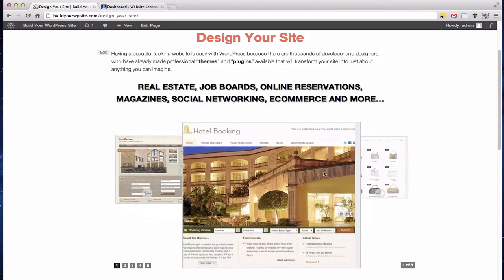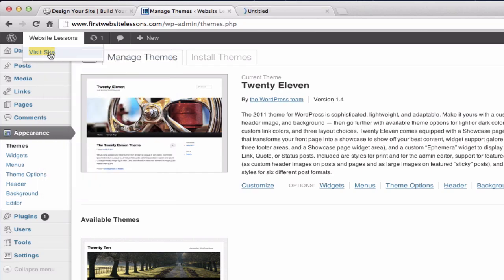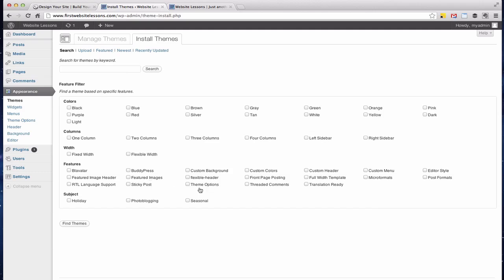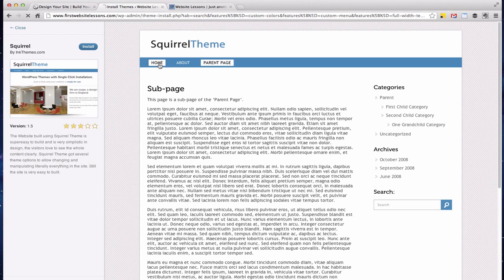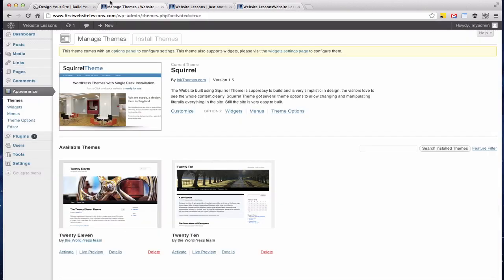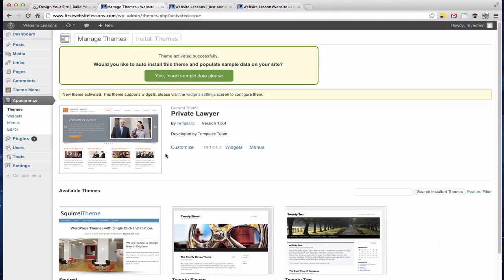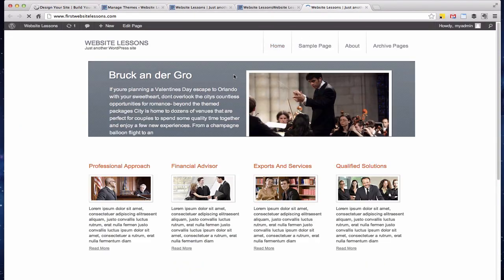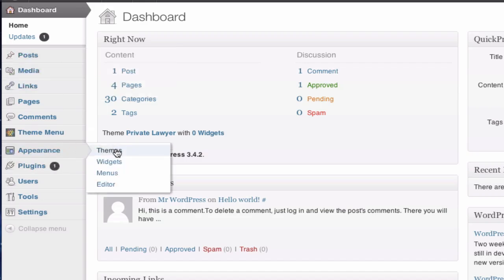How to Build Your WordPress Site - Video 3: Choosing a Design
This is the 3rd video in my free tutorial on how to build your own WordPress

Here I go through how find, install, and modify your website design and the power and flexibility of WordPress themes. Here are some shortcuts to the Theme providers I mention in this video.

to find tons of free tips, checklists, and guides on how to build your own website while saving time and money.